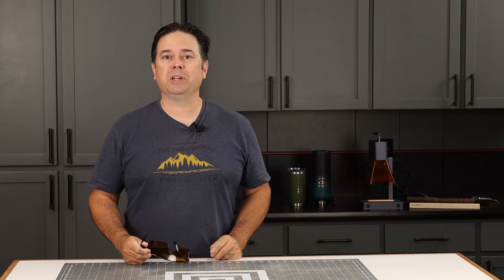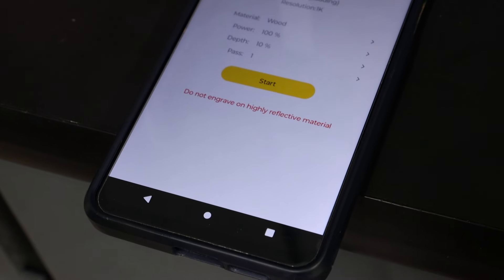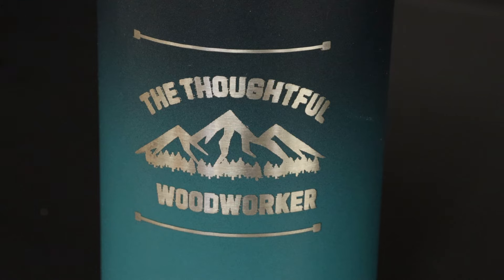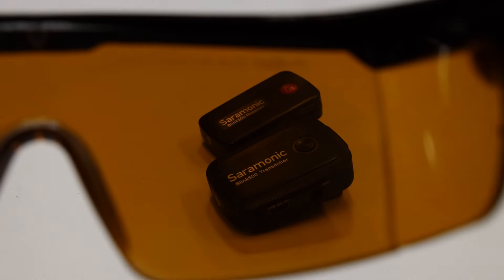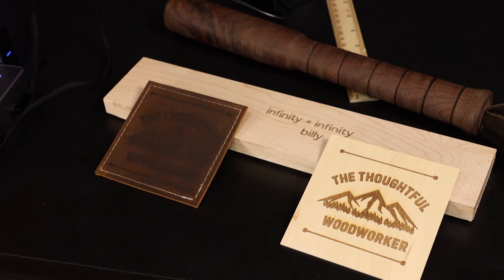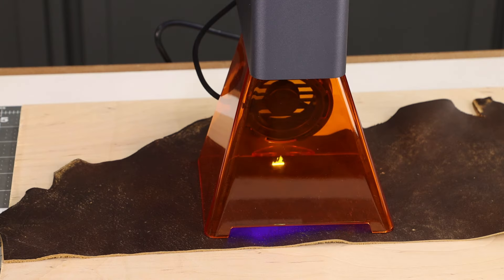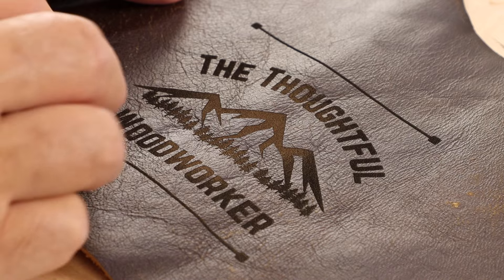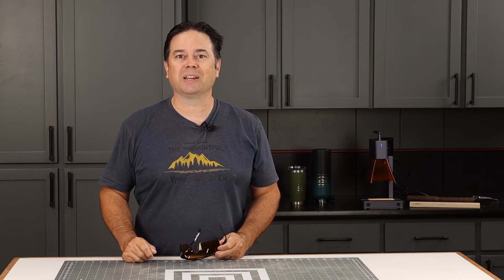LaserPecker LP2 Engraver Review and Demo on Wood, Leather and Stainless Tumblers!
Check out my triumphs and one failure on the Laser Pecker 2 (LP2) engraver and cutting machine.  I tried to engrave on wood, leather, and stainless steel tumbler mug / cups.  See which worked and which failed, and learn why.

LaserPecker 2 Engraver(lowest cost)...

LaserPecker Roller...

LaserPecker 2 Kit including Roller...